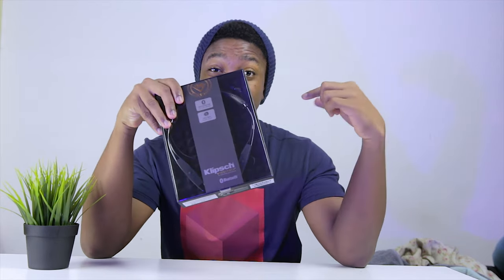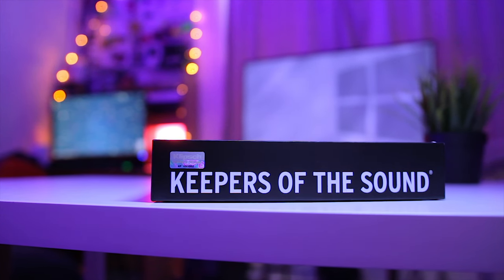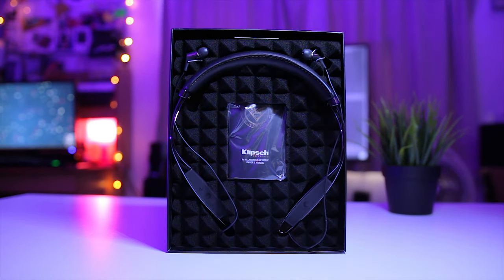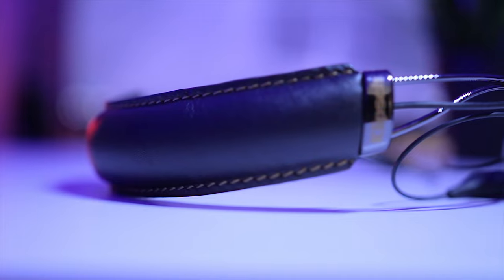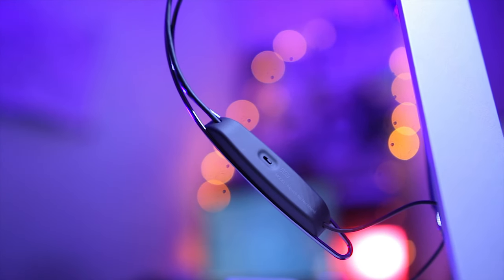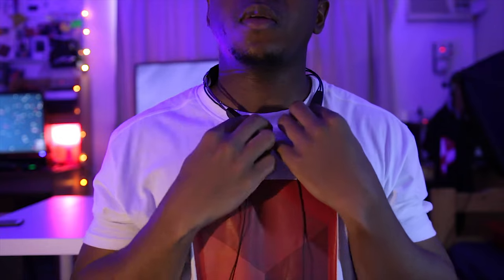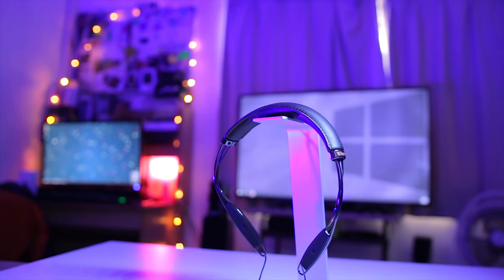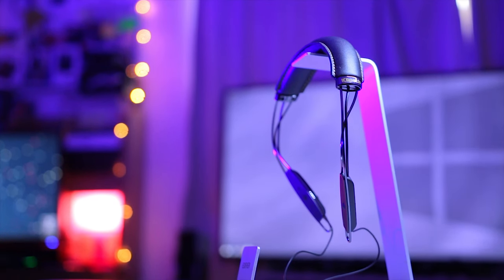Klipsch R6 Neckband Unboxing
The Klipsch R6 Neckband, the wireless successor to the already awesome R6 series gets unboxed.

cheers!